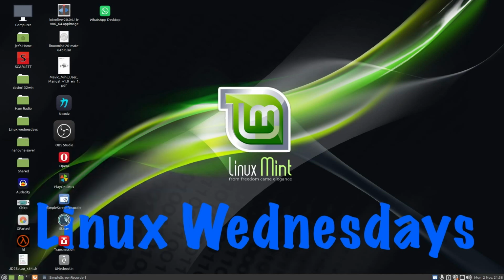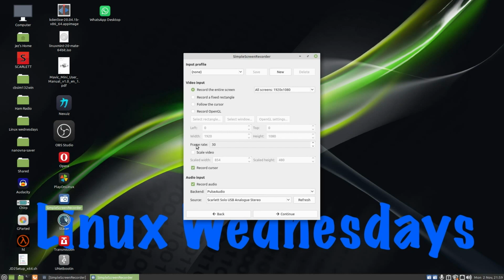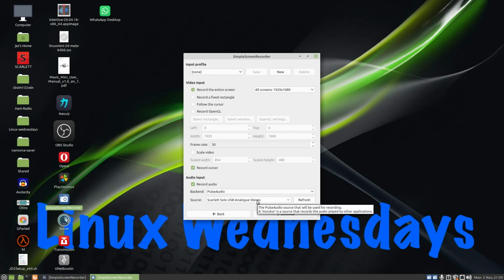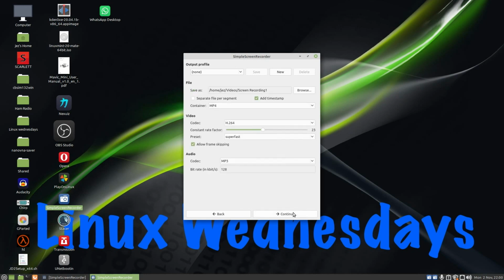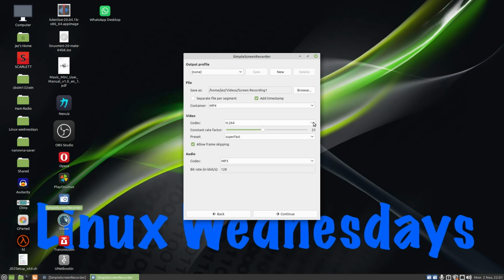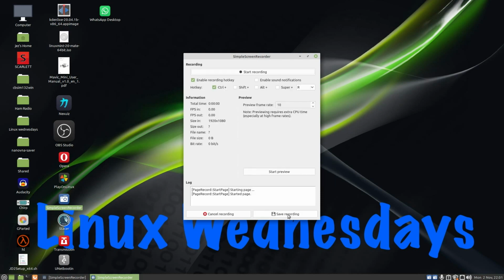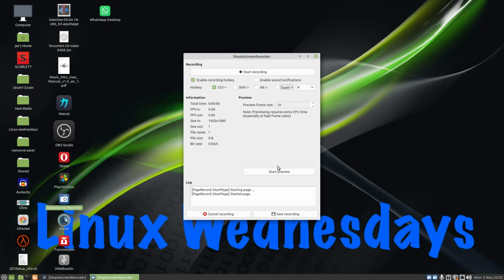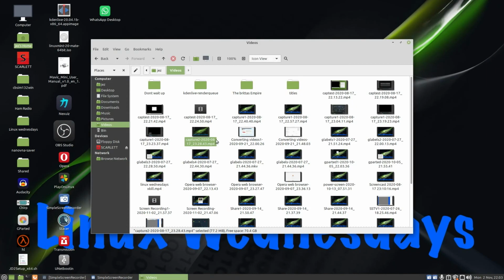Linux wednesdays # 27 SSR simple screen recorder.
In this weeks video we look a program used to record your screen.
Simple screen recorder. You can download it from the software centre.
The program is very easy to use and just works.